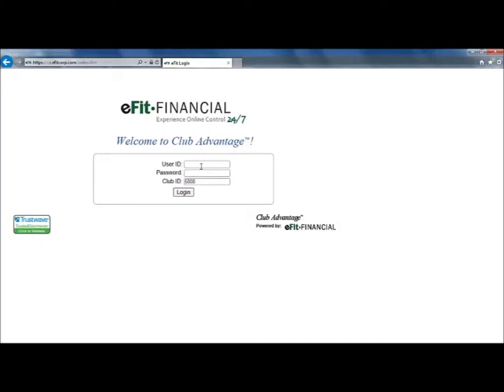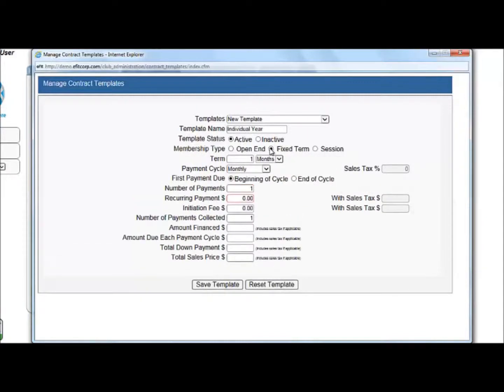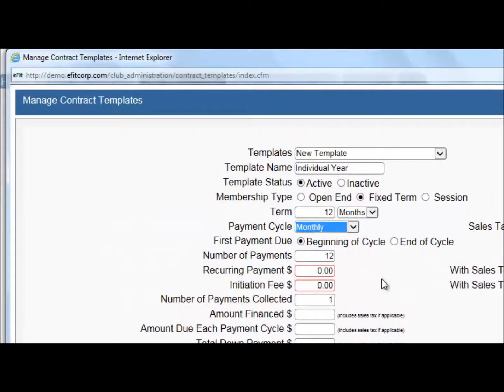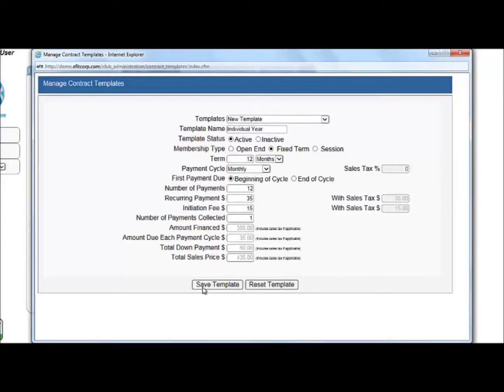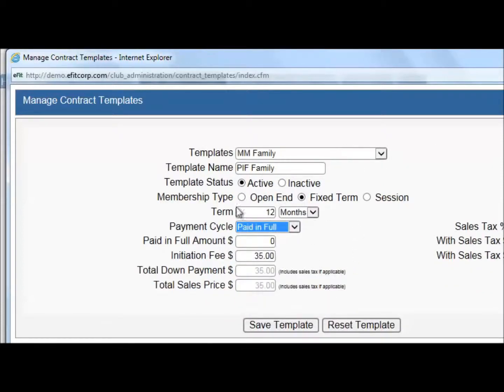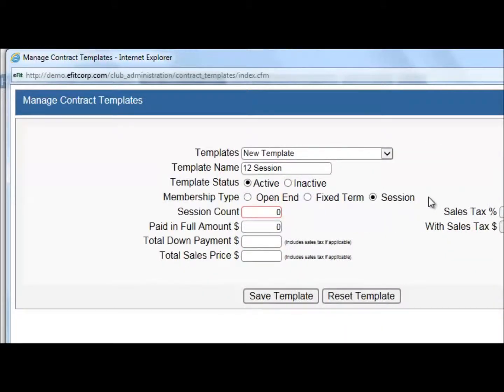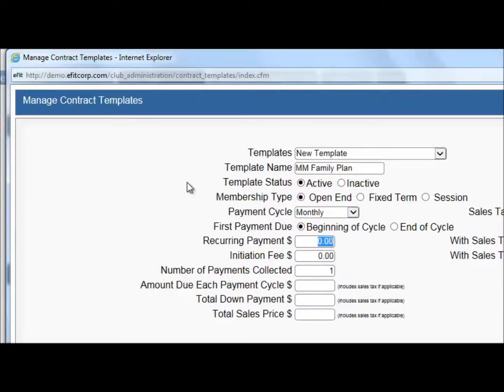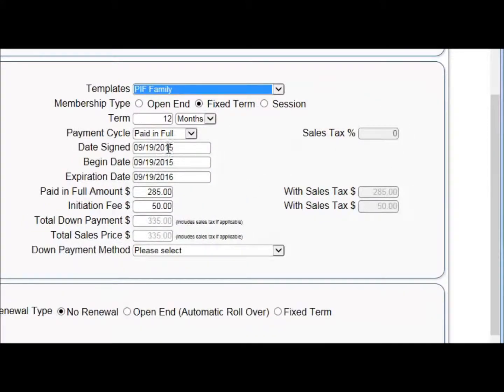Managing Contract Templates [eFit Financial Training Series]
Get step-by-step instructions on making your contract templates work for your membership structure.